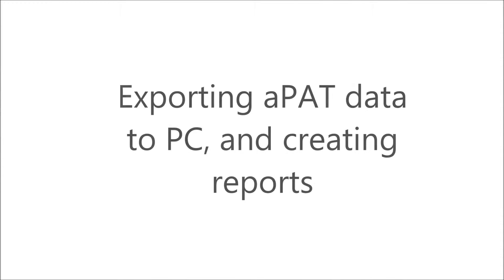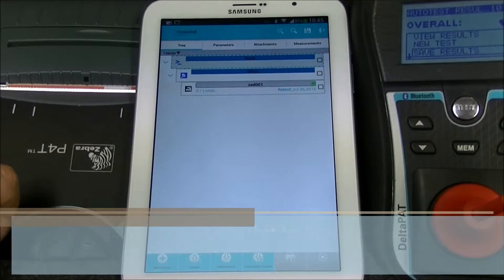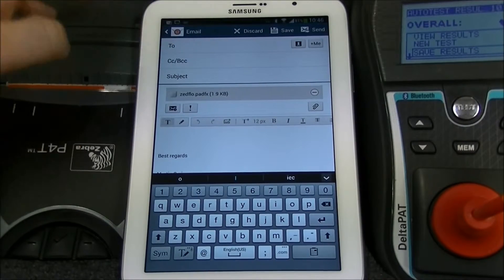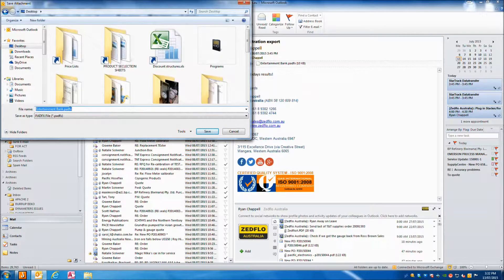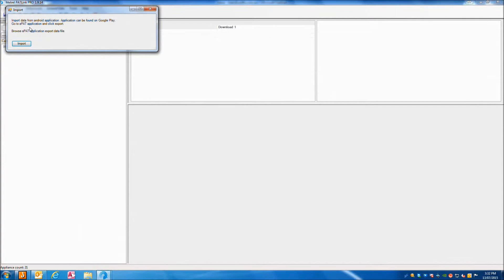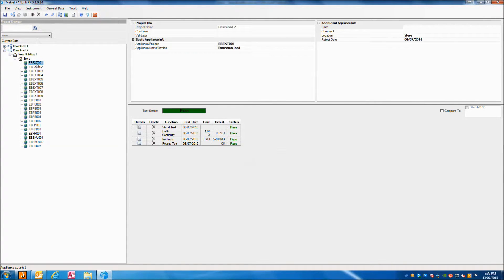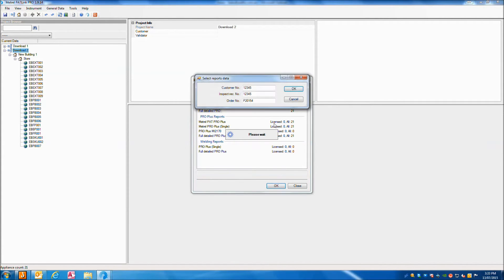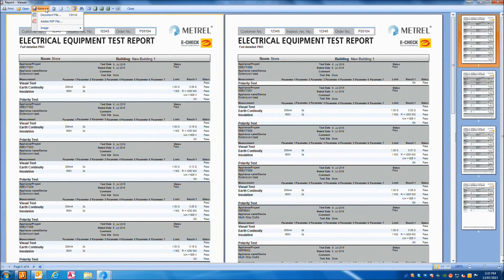Delta aPAT kit - Exporting Results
Demonstration showing how to export results and create reports from saved test data on the Metrel aPAT app.